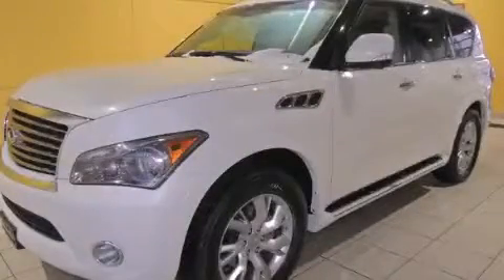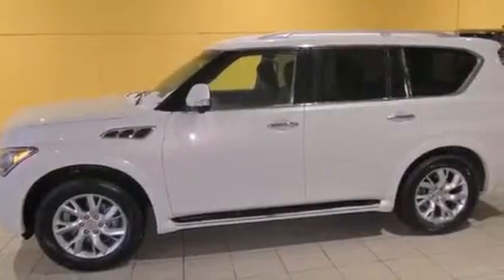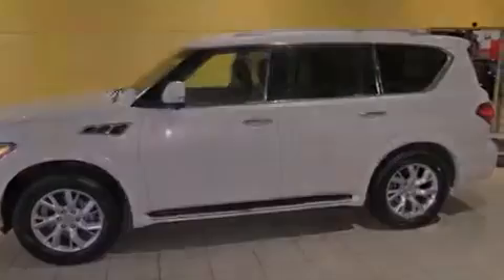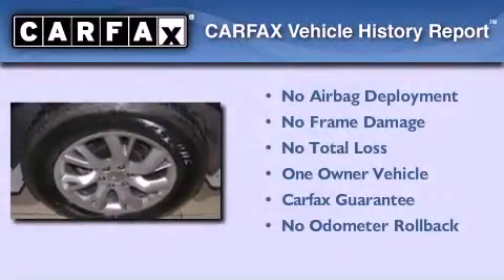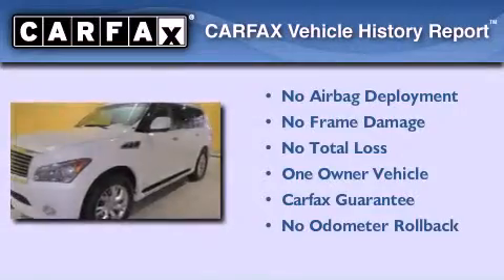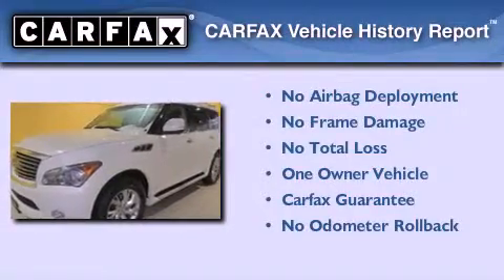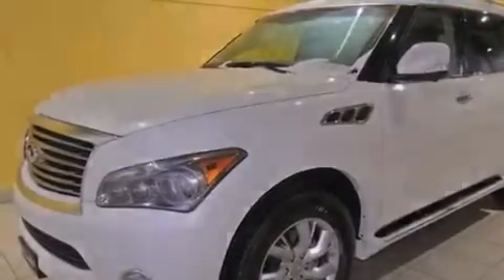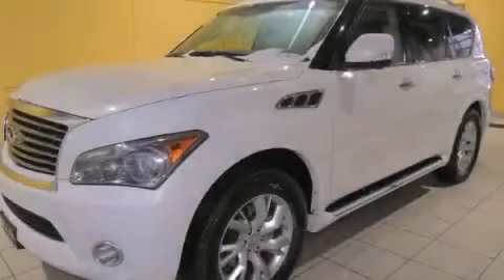Used 2012 Infiniti QX56 Sylvania OH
Year : 2012
 Make : Infiniti
 Model : QX56
 Engine : 5.6L DOHC 32-valve V8 engine
 Trans . : Automatic
 Exterior : -
 Miles : 26,980
 Interior : -